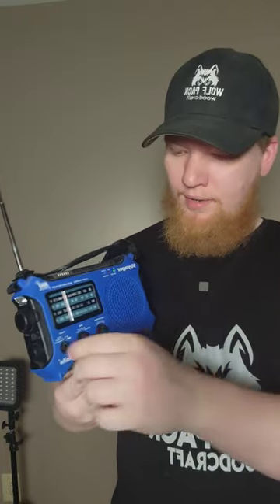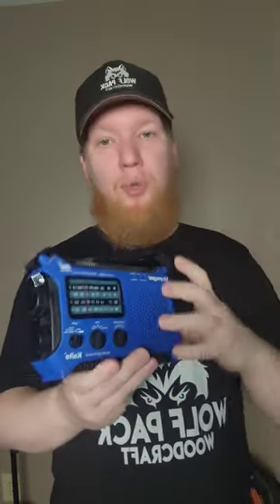Hand crank radio must have gear